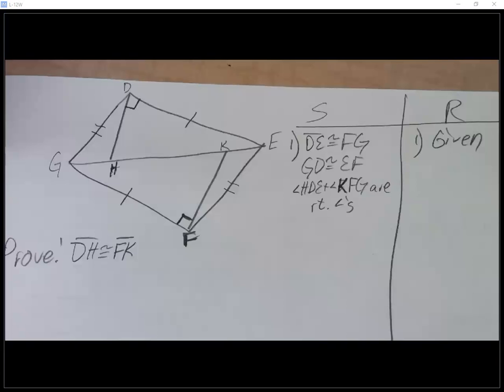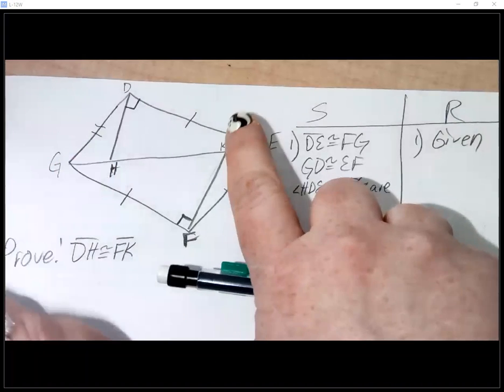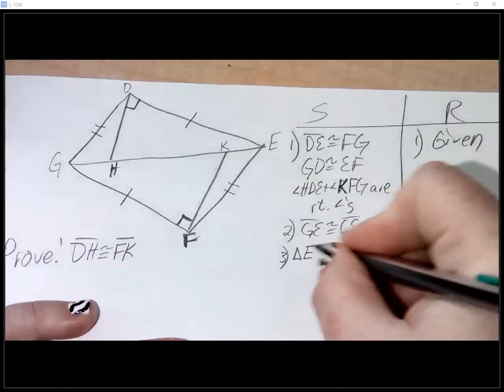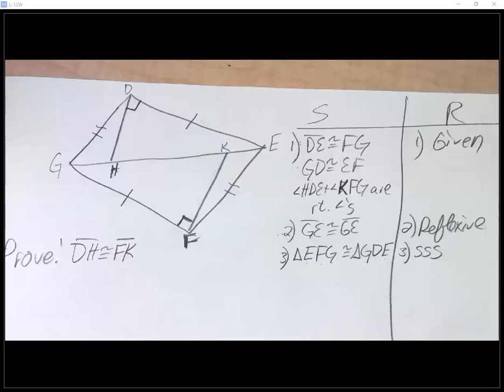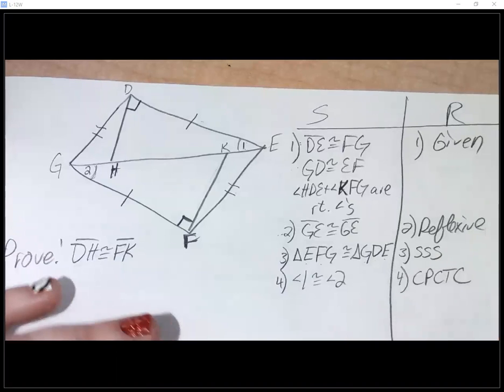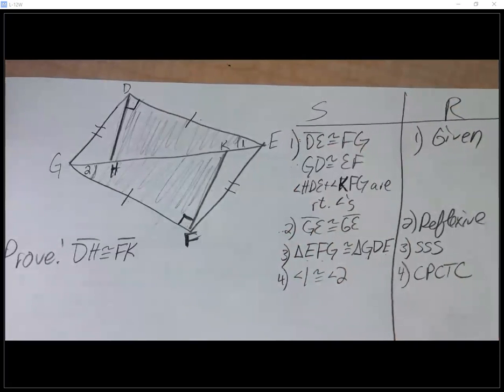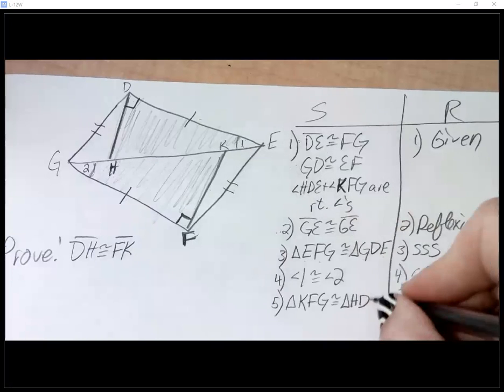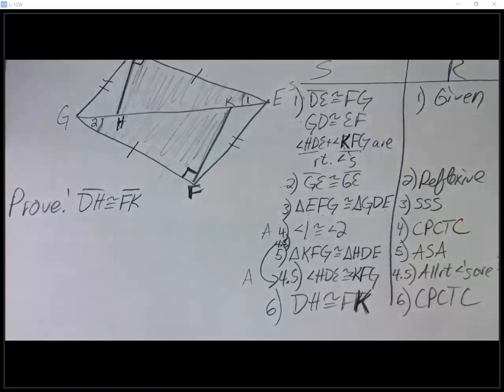4-6 Proofs with Overlapping Triangles